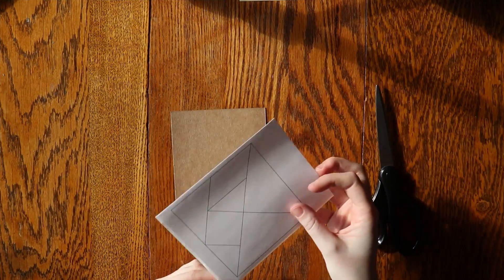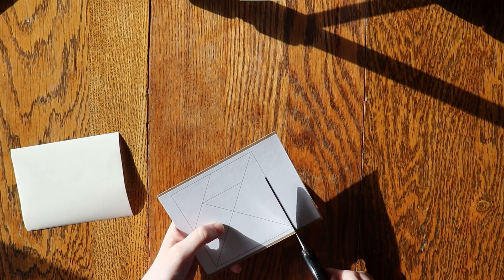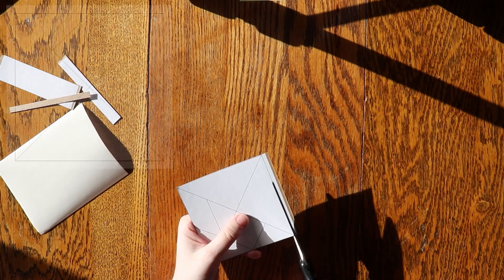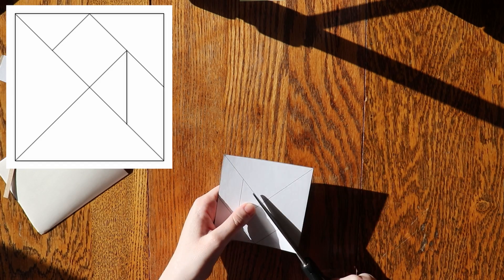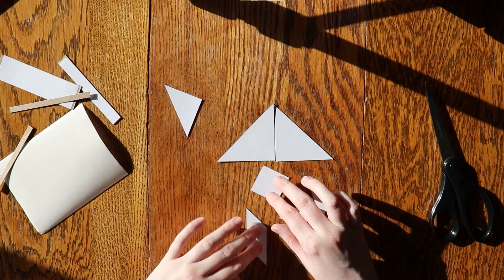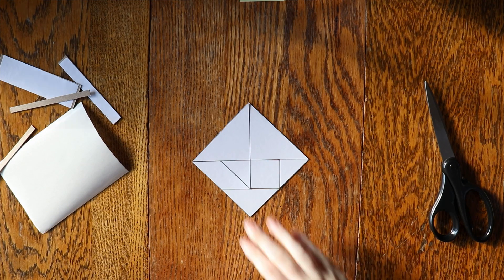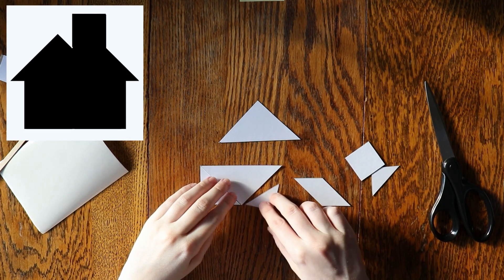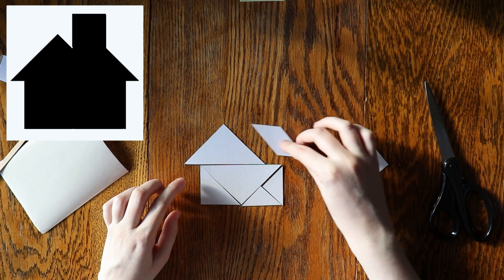Teen Activity Kits for Home - Tangrams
Welcome to Central Skagit Library's latest episode of Teen Activity Kits at Home! This week, join Hillary to make tangrams!

These activity kit videos are paired with free, take home activity kits that are available at Central Skagit Library in Sedro-Woolley, WA. This kit will be available starting August 3, 2021, and will be available for two weeks or while supplies last. The teen kits are available to ages 10-18, and additional kits are available for children ages 0-2, 2-4, and 5-9. For more details about getting a kit, please visit Central Skagit Library's website or social media pages, listed below.

Materials: thin cardboard, scissors, ruler, pen or pencil

Title art and graphics created with: Canva